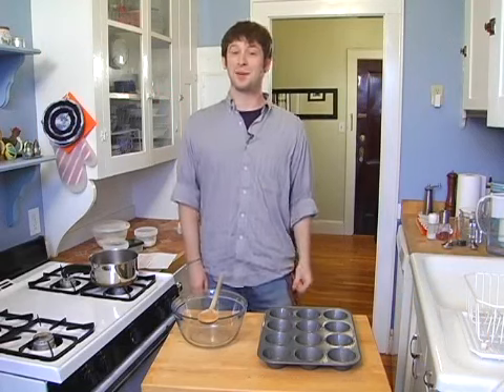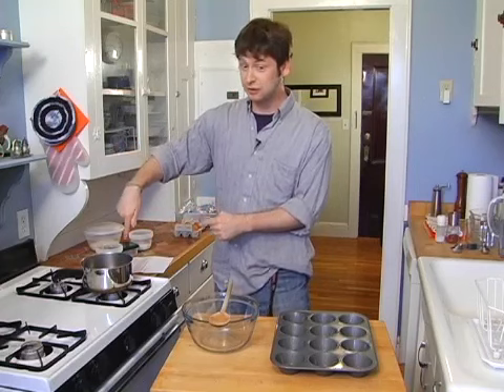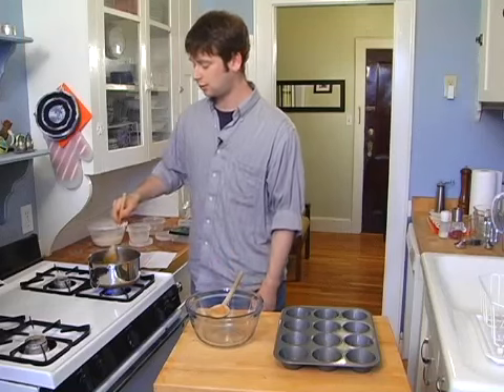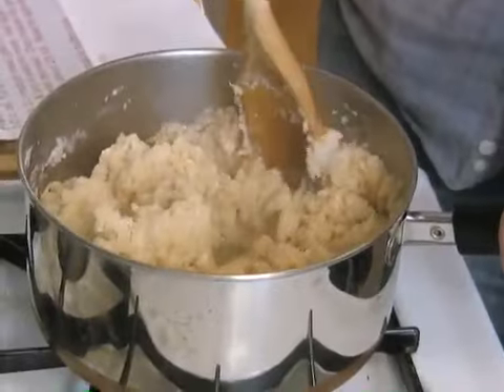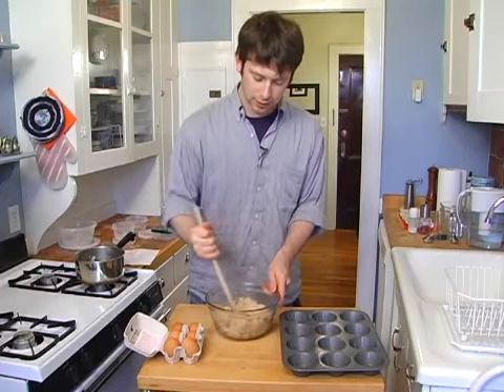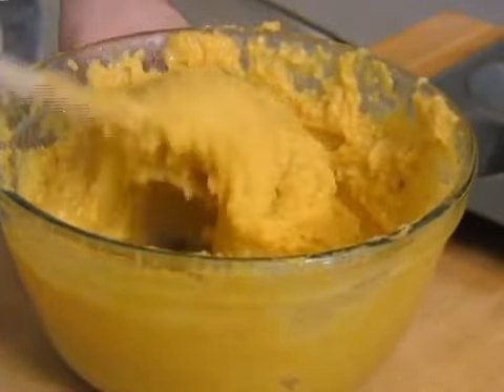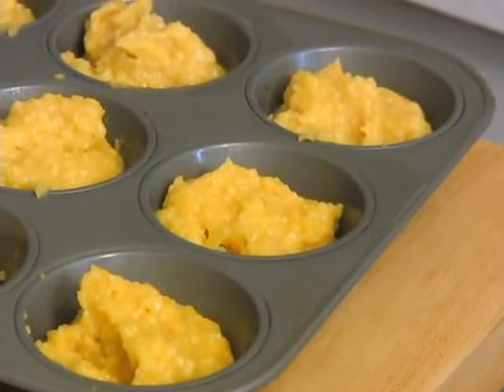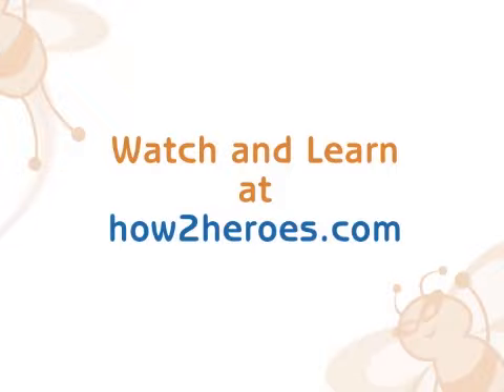Grandma Joan's Passover Rolls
These delicious Passover rolls are a family recipe from the grandmother of how2hereos' own Conor Olmstead. We were surprised to find that something so easy to assemble tasted and smelled so wonderful.